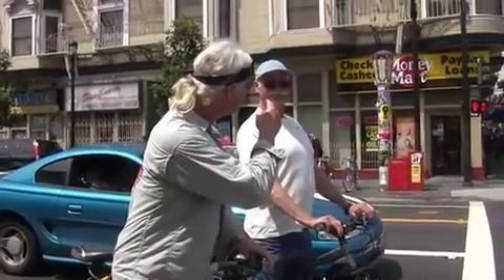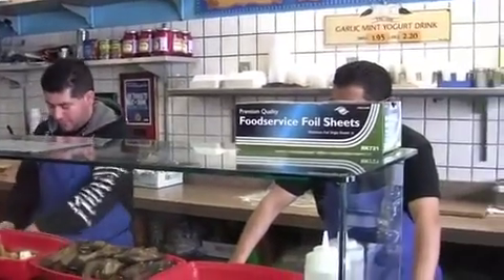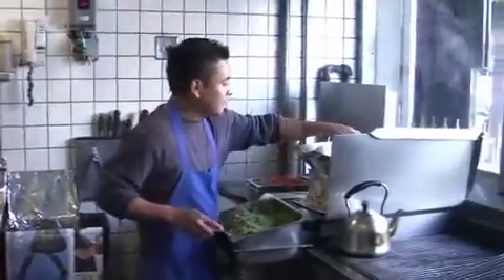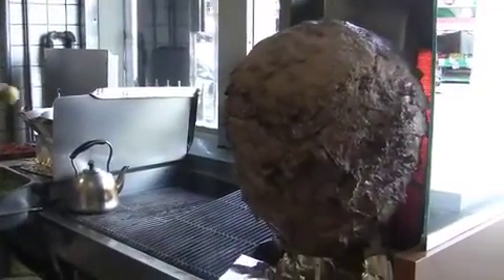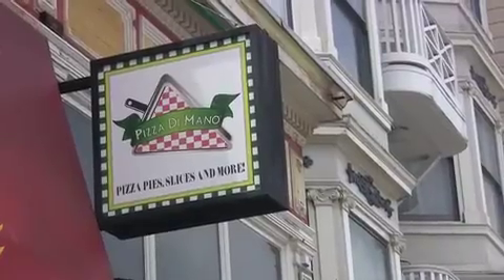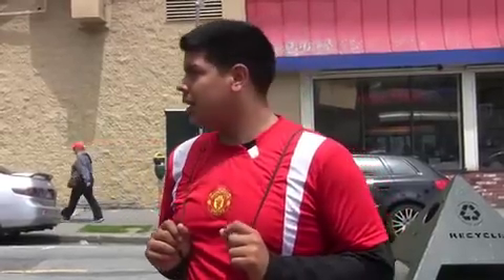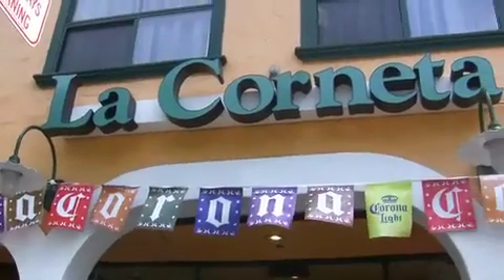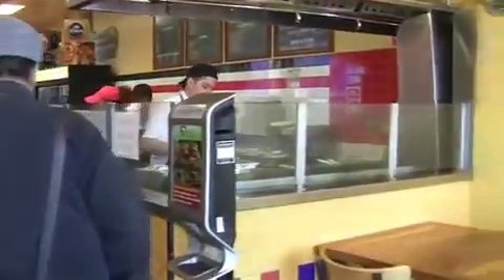Missionites Dish About $10 Dishes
By Angelica Inguanzo

Some of them get quite passionate.